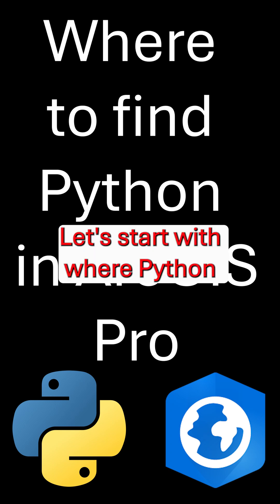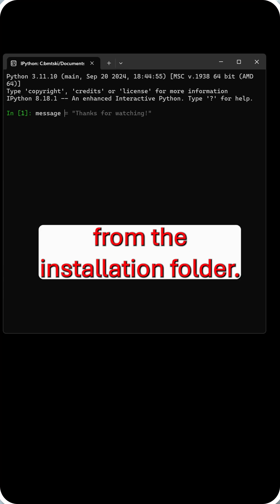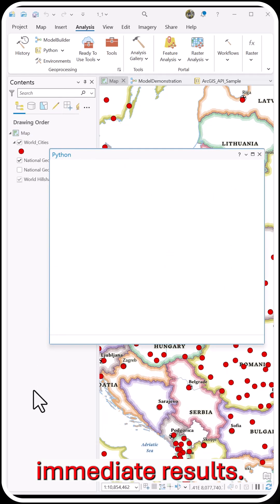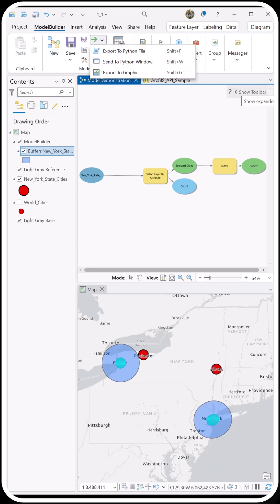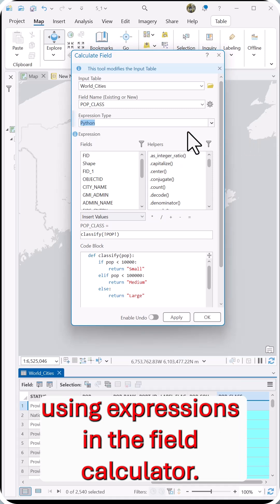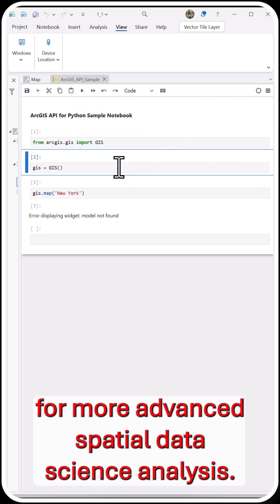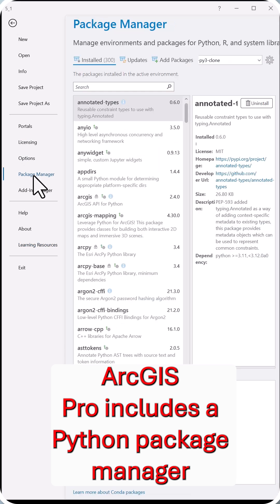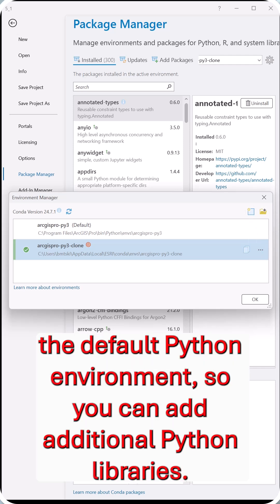Python in ArcGISPro: Where to Find It & How to Use It!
Quick guide to Python in ArcGIS Pro. @RITCertified